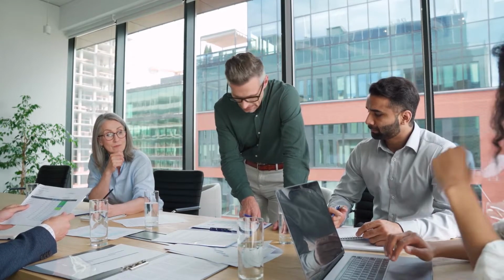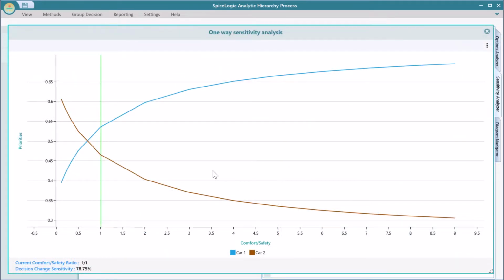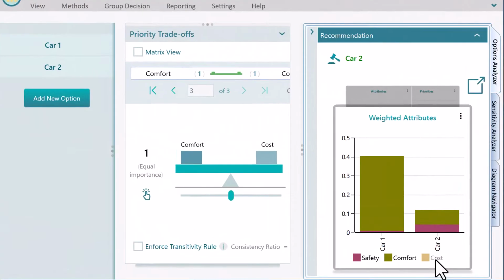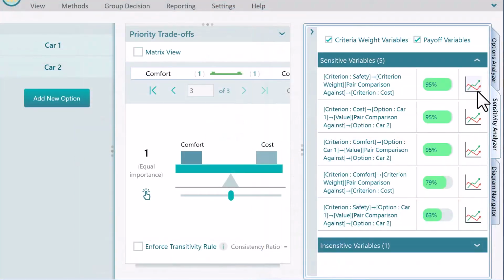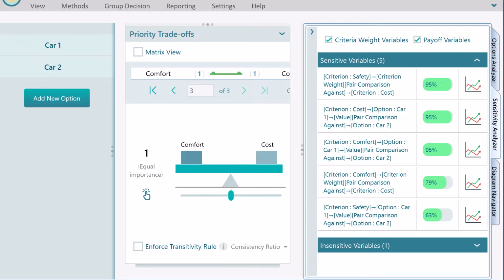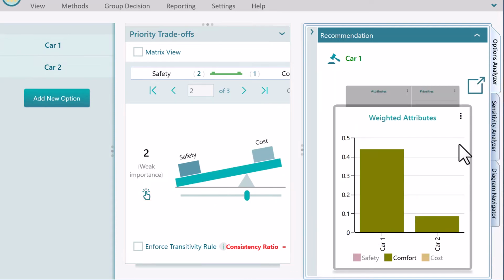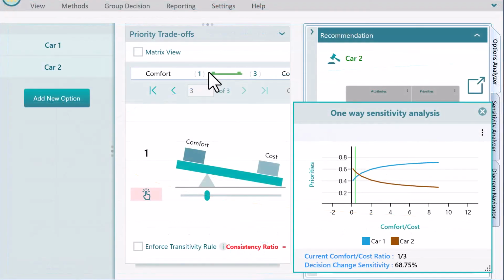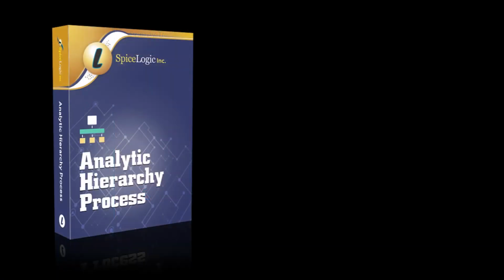Sensitivity Analysis in the Analytic Hierarchy Process using SpiceLogic AHP Software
Learn how to perform the Sensitivity Analysis using the SpiceLogic AHP software,